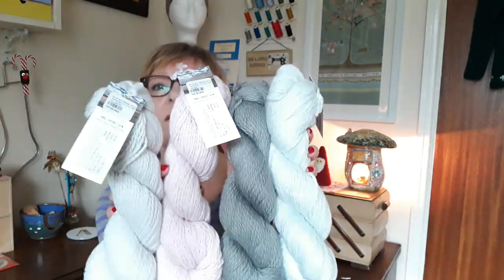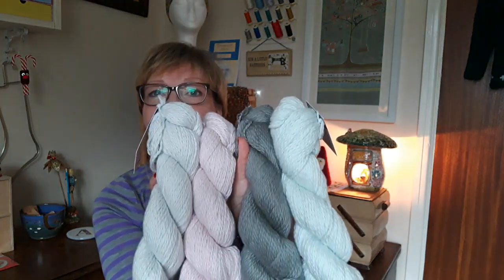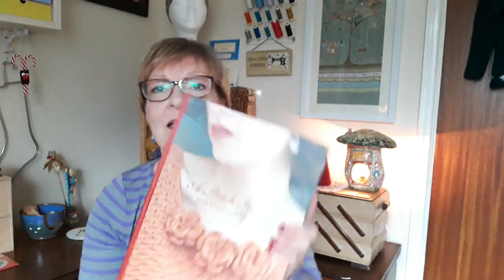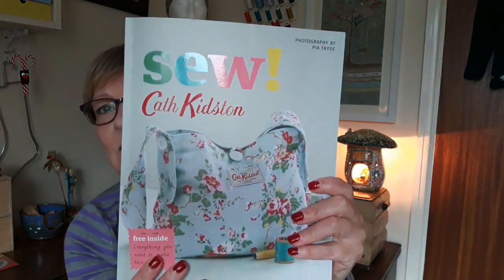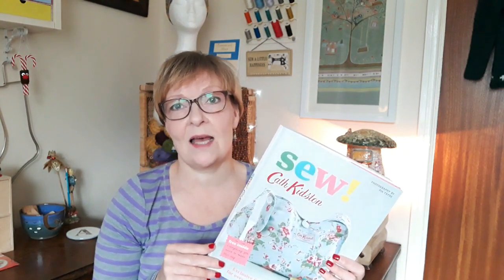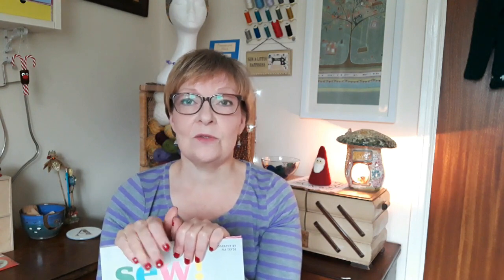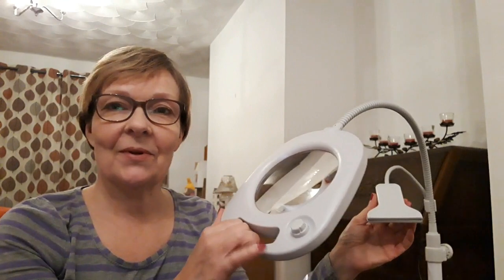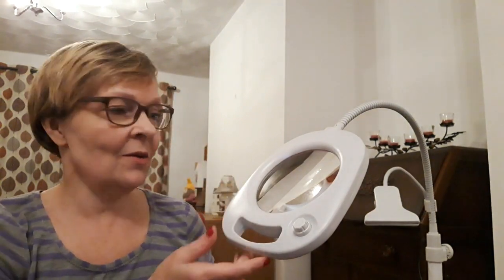Crafty Christmas Gifts and plans for 2019 - Episode 23 - Gaga Knits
Episode 23
Crafty Christmas Gifts and plans for 2019
New Year's Eve Eve
Hello.  My name is Anita.  Welcome to GagaKnits.
I have some crafty Christmas gifts to share with you.

Yarn

Blue Sky Fibers Organic Cotton Worsted
in colourways
Iceburg
Buttermint
Ash
Shell

Concentric by HiKoo
100% Baby Alpaca
in colourway Pastel Pop

Zealana Air
40% Cashmere
40% Brushtail Possum Down
20% Mulberry Silk

Books

A Stitch in Time Volume 1
by Susan Crawford & Jane Waller

Sew by Cath Kidston

A crafting lamp from Hobbycraft

This year I will be taking part in Zoe from Pins and Needles podcast's
Newfangled Makealong 2019

I will be making the Vintage Flower Bag by Button Angel kit
bought at the NEC in Birmingham

Over Christmas I have been working on my Branches & Buds Pullover sleeves.

I have also made a small cross-stitch using a kit from Hobbycraft.